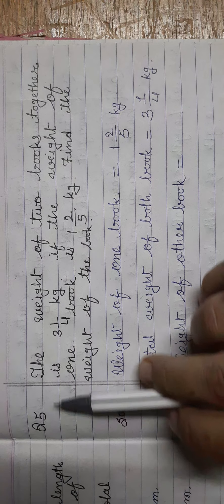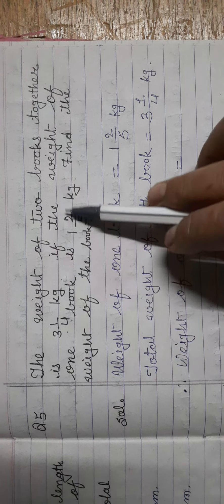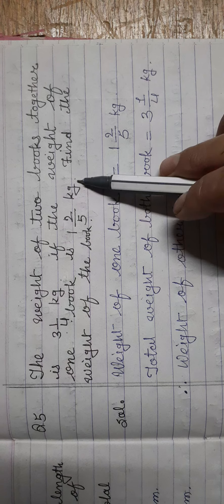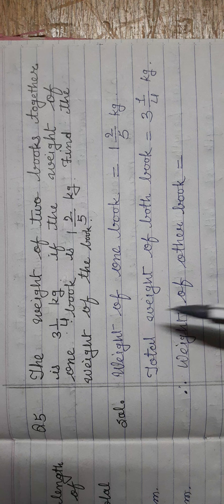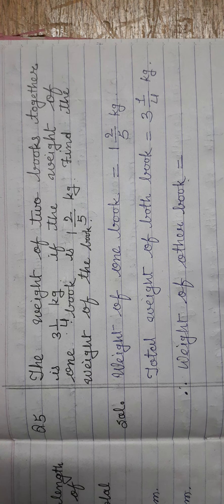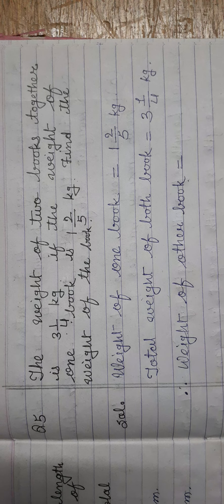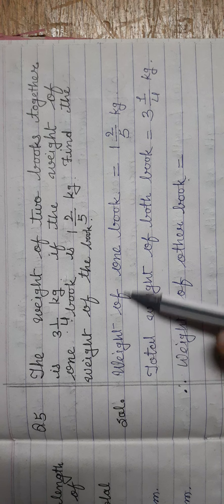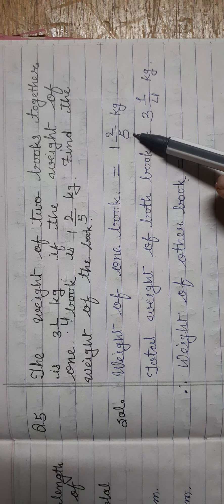Class 5th maths (ch 7 fractions ex. 5)Word problems of fractions